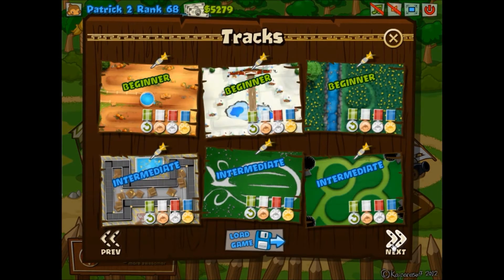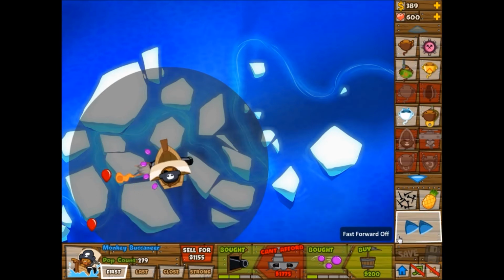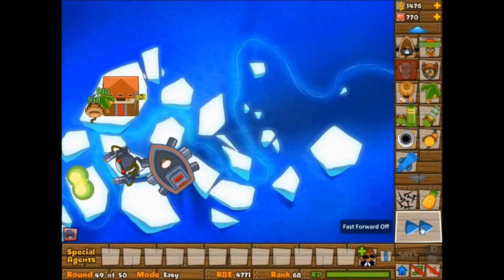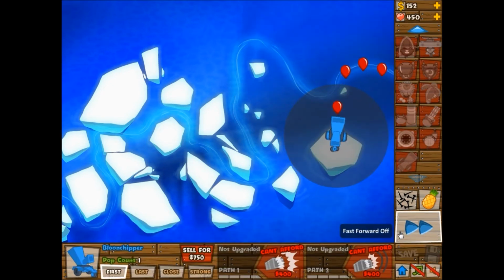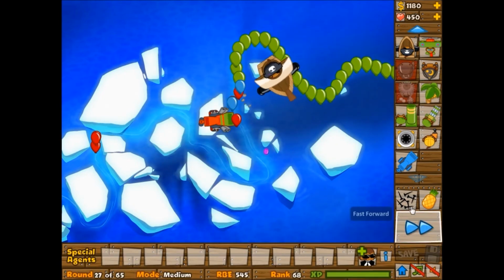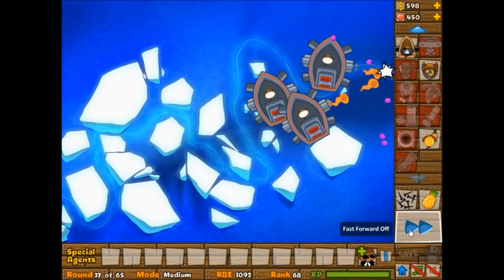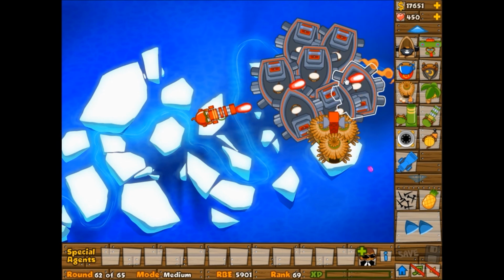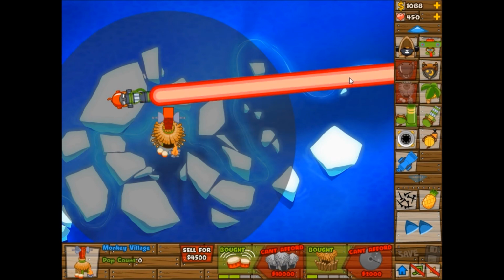Let's Play BTD5 DE: Part 156-Ice Flow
I'm going to be quite distracted for the next couple of days.